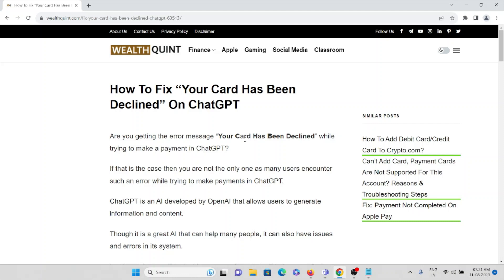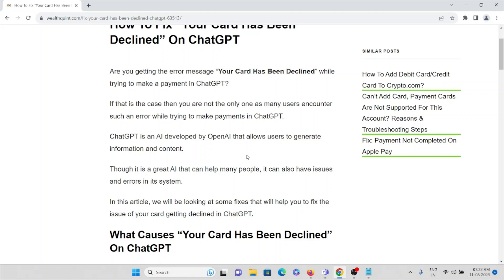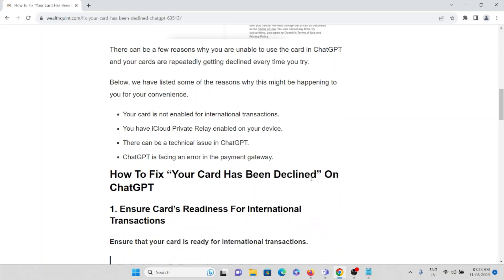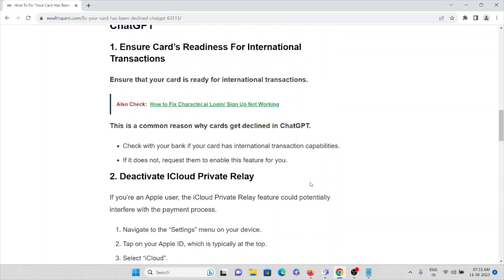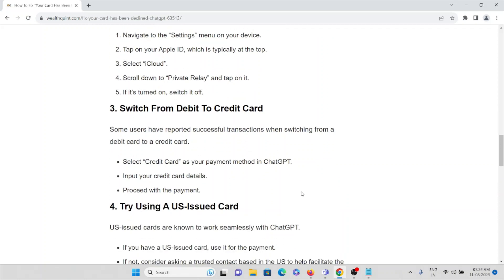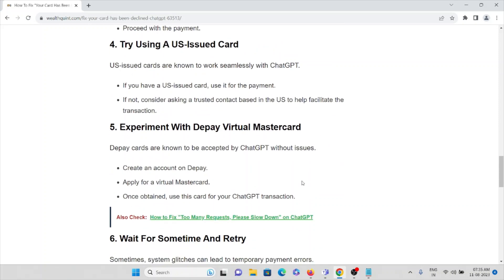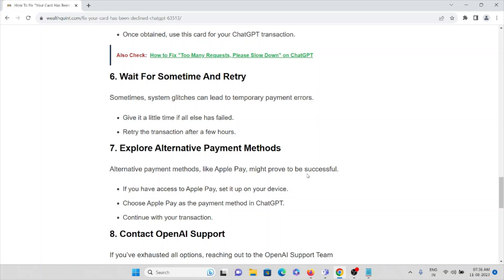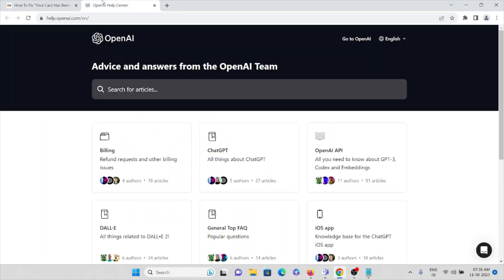How To Fix Your Card Has Been Declined On ChatGPT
Are you getting the error message “Your Card Has Been Declined” while trying to make a payment in ChatGPT ?If that is the case then you are not the only one as many users encounter such an error while trying to make payments in ChatGPT .ChatGPT is an AI developed by OpenAI that allows users to generate information and content .Though it is a great AI that can help many people, it can also have issues and errors in its system.

0:00 Introduction
1:00 What Causes “Your Card Has Been Declined” On ChatGPT
1:57 Solution 1: Ensure Card’s Readiness For International Transactions
2:22 Solution 2: Deactivate ICloud Private Relay
2:50 Solution 3: Switch From Debit To Credit Card
3:18 Solution 4: Try Using A US-Issued Card
3:44 Solution 5: Experiment With Depay Virtual Mastercard
4:05 Solution 6: Wait For Sometime And Retry
4:22 Solution 7: Explore Alternative Payment Methods
4:45 Solution 8: Contact OpenAI Support